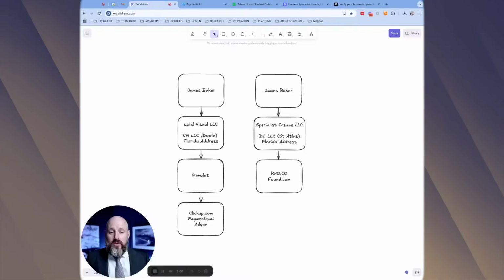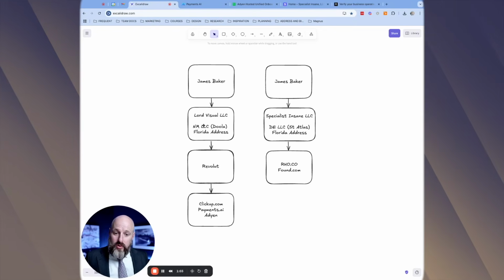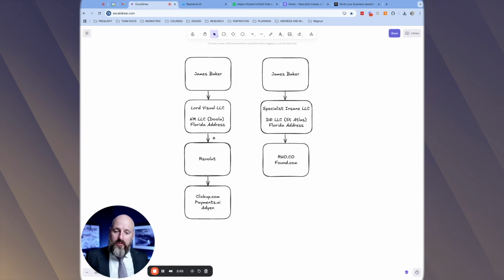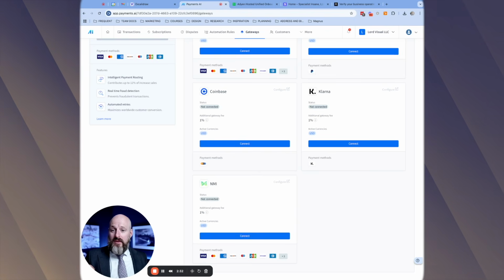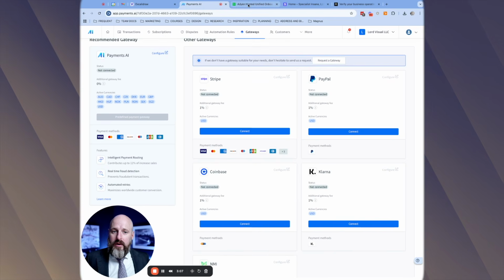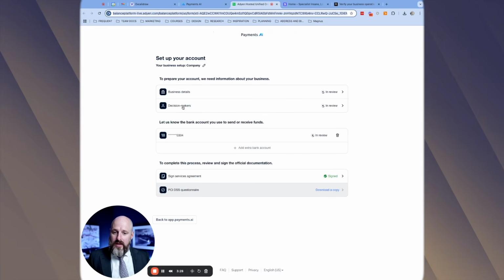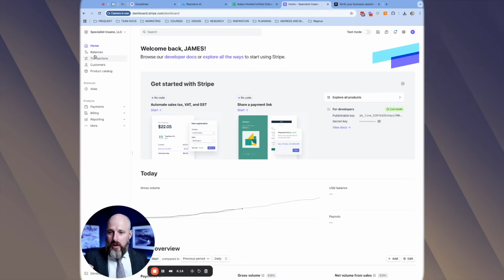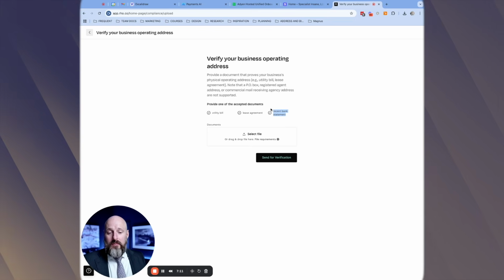I Created 2 LLC's & 3 US Bank Accounts (What's Actually Working in 2025)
You can schedule a FREE discovery call with our team using the

If you want to expand your business and network and have access to our Telegram and Discord Server, join us

In this video, I’m breaking down everything — the companies I formed, the banks and payment processors I tested, and the exact tools and addresses I used. If you're a non-resident trying to start or scale your business in the U.S., this is the ultimate summary you need to watch. 💥

What You’ll Learn:
- New Mexico LLC via Doola + Florida virtual address setup
- Stripe Atlas company formation walkthrough
- Payment processors that work for non-residents
- Why ClickFunnels + Payments AI is a game-changer
- Bank accounts I tested: Revolut, Found, RHO
- Real talk: What actually works & what doesn’t
- Pro tips to boost approval rates (esp. if you're outside the U.S.)

Whether you're in Uzbekistan, Turkey, Egypt, or Germany — YES, you can run a U.S. LLC without paying U.S. income tax (as long as you do it right). Watch this to see the exact steps I took so you can replicate it with confidence.

Check out JJames'stop recommended videos here. These are cornerstone videos that should answer many of your questions.

I get asked what company I recommend to help with sales taxes, and every time I mention Tax Jar. Once set up, the axe the jar can automatically complete all of my monthly sales tax filings. If you want to solve this problem forever, click this link to learn more about what they can do for you.